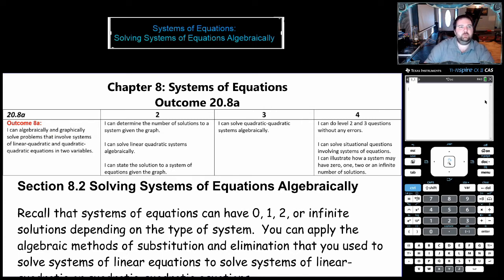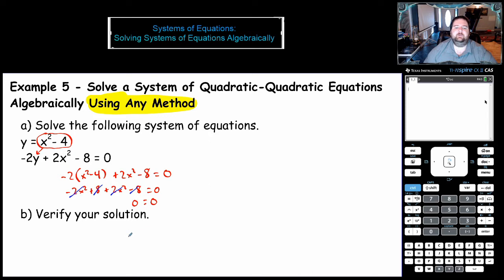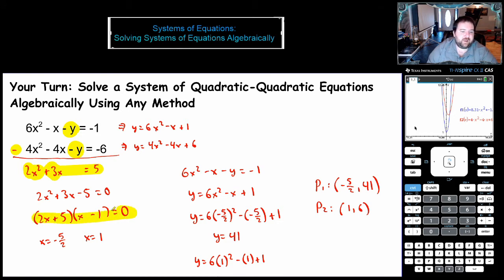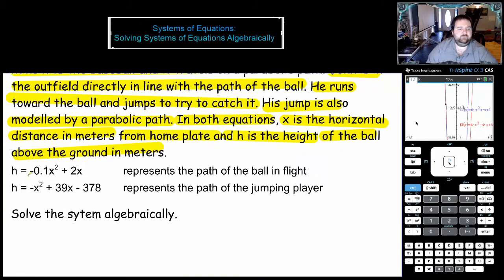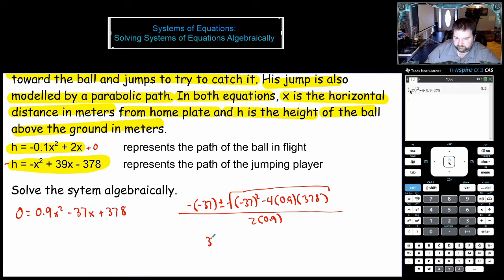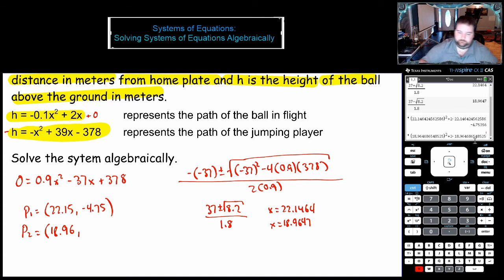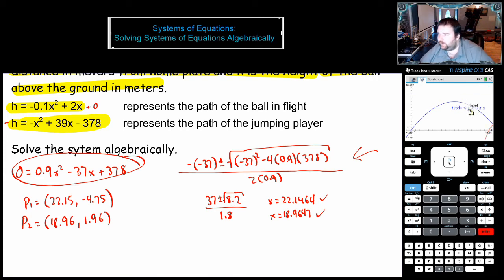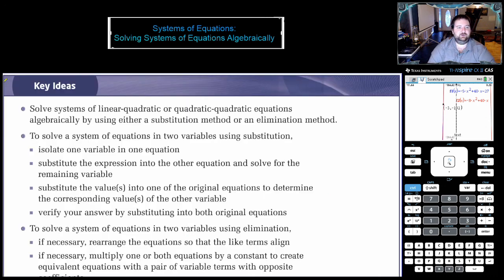Lesson 2D - Solving Systems of Equations By Any Means Necessary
In this video, Mr. Emond solves and models systems of quadratic-quadratic equations using substitution and elimination methods.